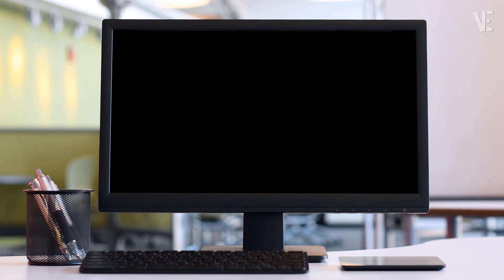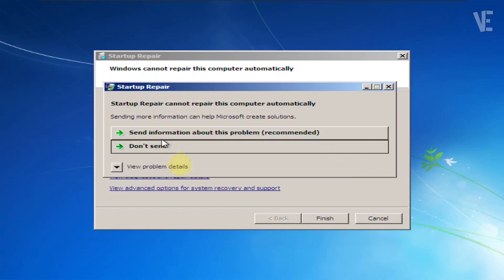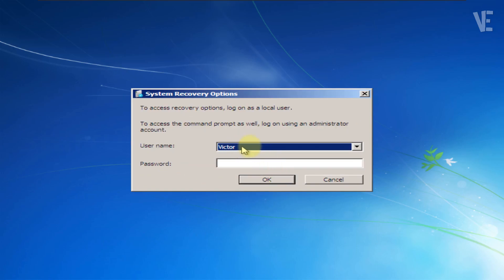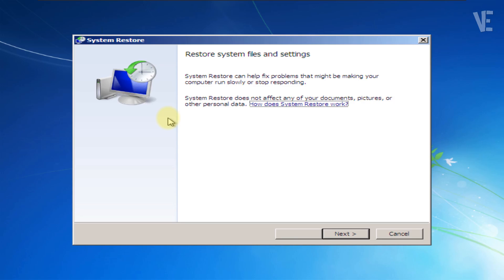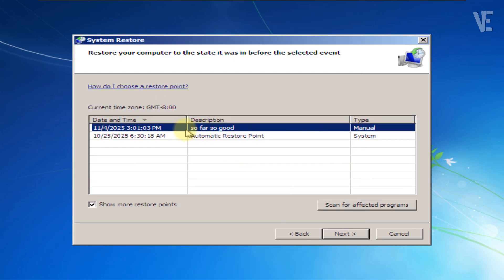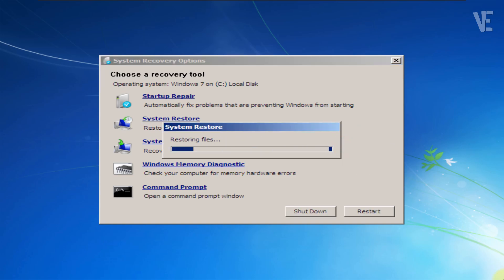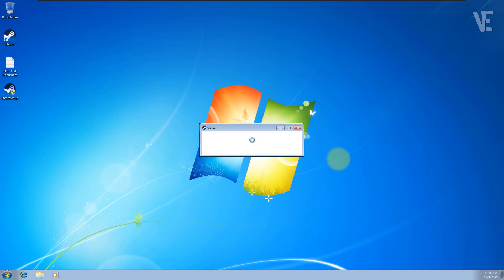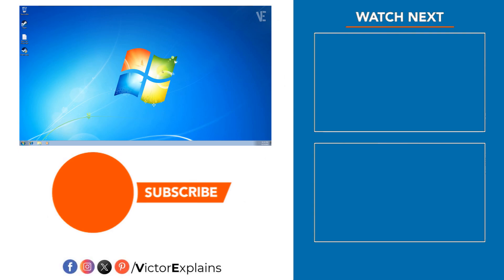Startup Repair Cannot Repair This Computer Automatically in Windows 7 - How To Fix start up Error ✅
👉 Are you getting the “Windows cannot repair this computer automatically” or “Startup Repair cannot repair this computer automatically” error on your Windows 7 PC or laptop? 😕
Don’t worry — in this video, I’ll show you step-by-step how to fix this problem on all versions of Windows 7 without losing data — whether you’re using Windows 7 Ultimate, Professional, Home Premium, or Starter, on any Dell, HP, Lenovo, Acer, ASUS, Toshiba, Sony VAIO, Samsung, or MSI computer.

This issue usually happens when your computer fails to boot properly after sleep, restart, or shutdown — and Windows automatically launches Startup Repair but fails to fix the problem. You might see a black screen after “Starting Windows” or get stuck in a Startup Repair loop.

The full related problem:

"Startup Repair
Windows cannot repair this computer automatically
Startup Repair cannot repair this computer automatically
Sending more information can help Microsoft create solutions.
Send information about this problem (recommended)
Don't send"

    Black screen or stuck at “Starting Windows”

    “Windows Resource Protection could not perform the requested operation”

    System Restore not working or wrong drive letter (C: → D:)

    Hard drive or system file corruption

    Failed repair installation or interrupted update

⏱ Timestamps / Chapters
0:00 – Intro
0:10 - How to Fix “Windows Startup Repair cannot repair this computer automatically” in Windows 7 (All Versions)
1:55 - More Suggested Windows 7 Videos